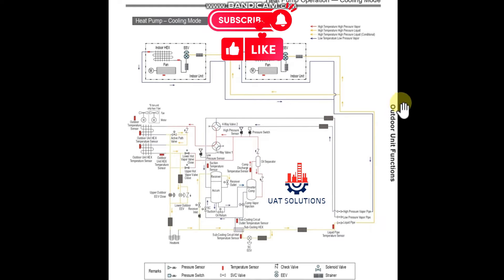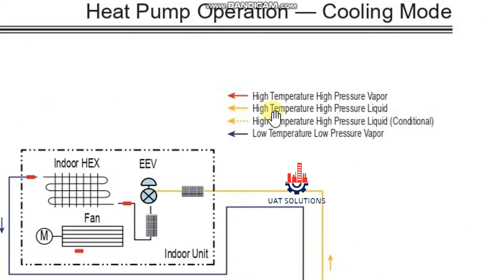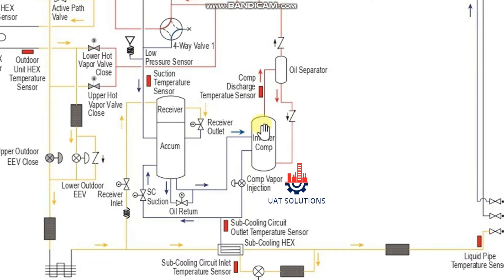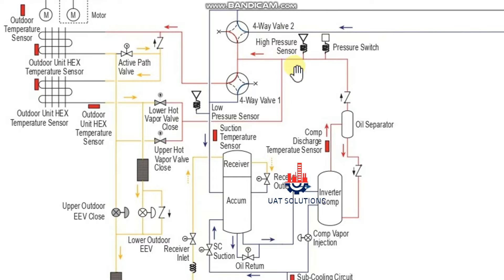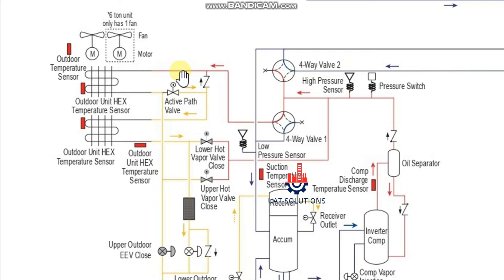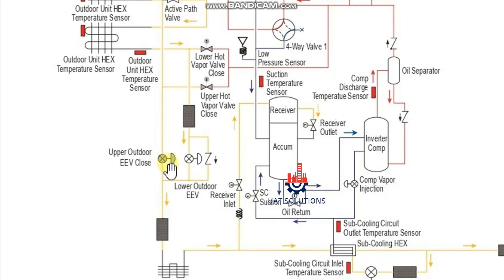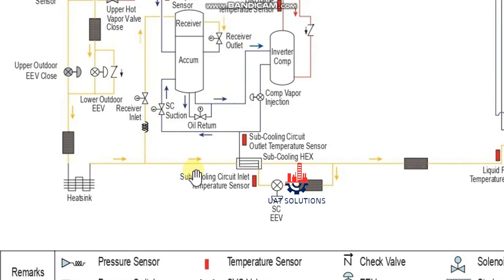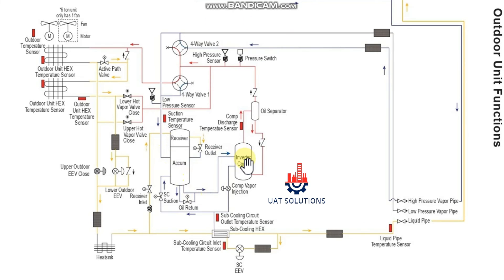LG VRF Multi V5 Training Course | Part 7 | VRF Refrigeration cycle Cooling Mode Explained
Please find All Previous Training Tutorials link are Below. LG VRF Multi V5

How Refrigerant Circulate In cooling mode in LG VRF Multi V5 series.